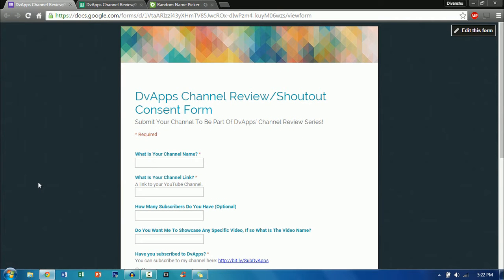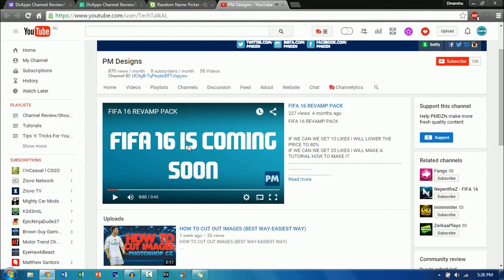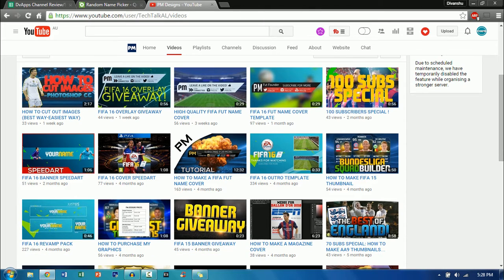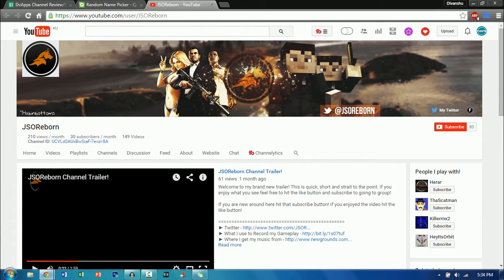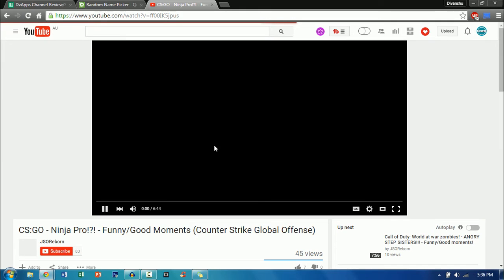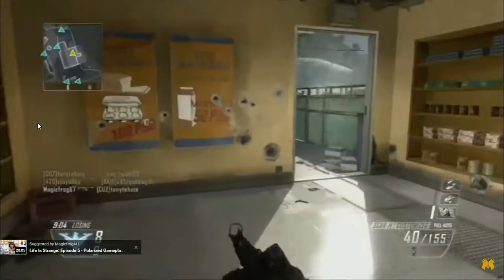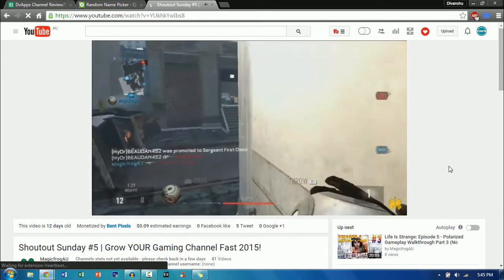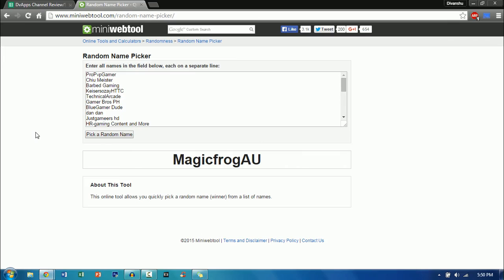Channel Review/Shoutout #5- GROW Your Channel Fast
What’s up guys, DvApps here. Today I'll be showing you reviewing three channels and also giving them a shoutout. I have done shoutouts in the past, but what's different this time is that I will be reviewing their channels as well, so that they can get some feedback on how they can grow their channel. It will also be more professional this time because I have a Google Form setup, so that channels can enter the shoutout easily.